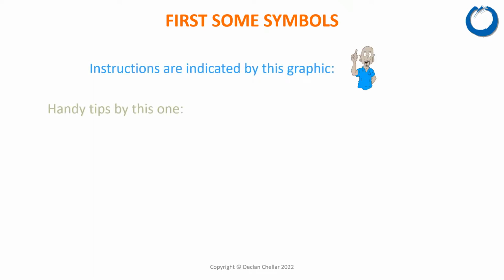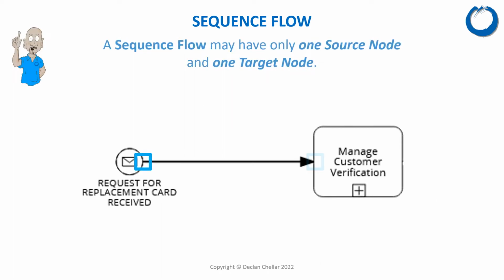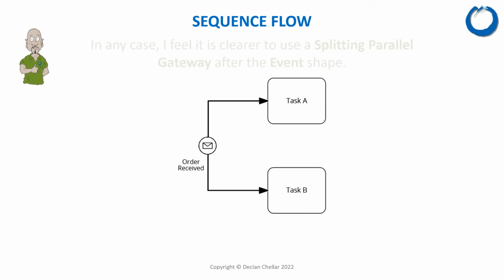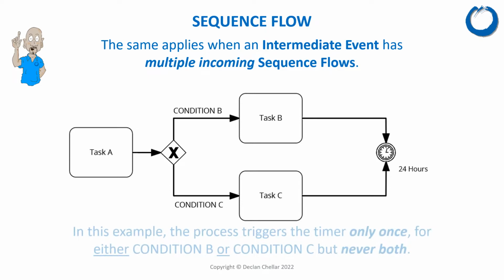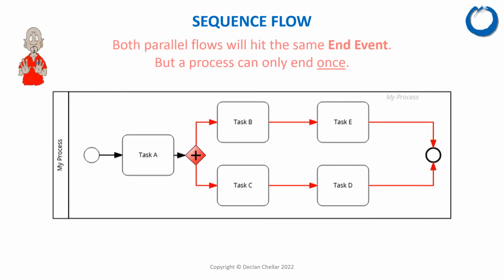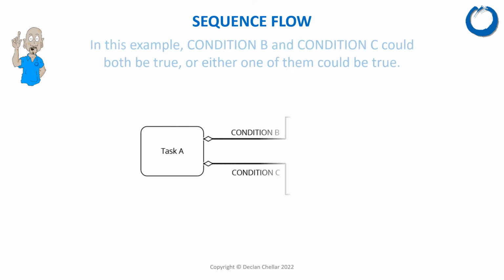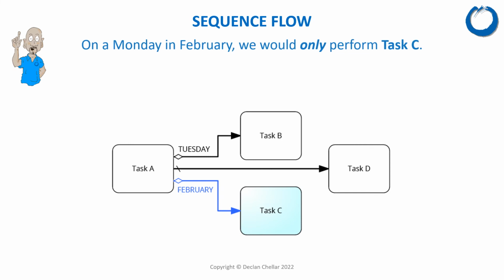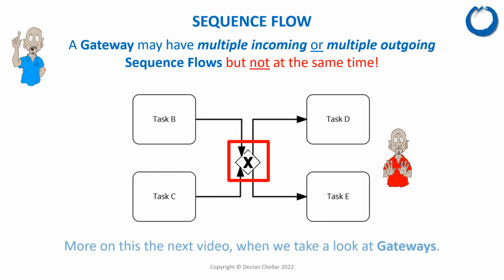BPMN: Sequence Flows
Part 3 (BPMN 2.0 Shapes) consists of several videos, each dealing with a different shape type. This one covers Sequence Flow shapes.

The videos are short introductions to the meaning of the shapes but are not exhaustive tutorials on how to use them.

Chapters:
0:00 Introduction
0:59 Sequence Flows
21:13 What's Next?